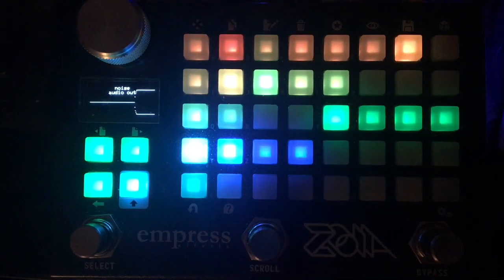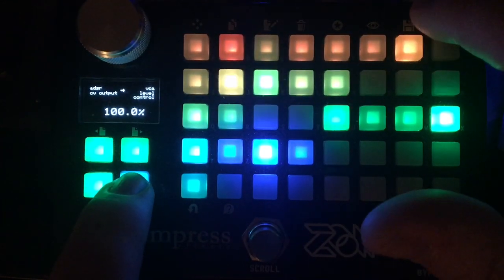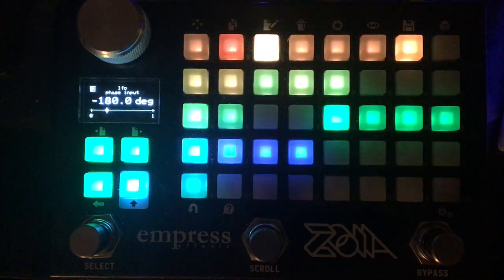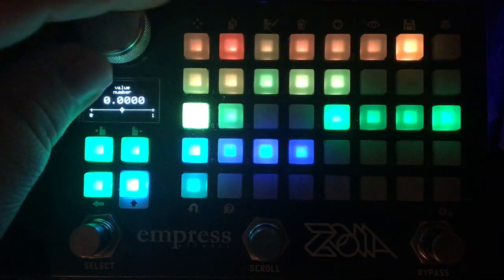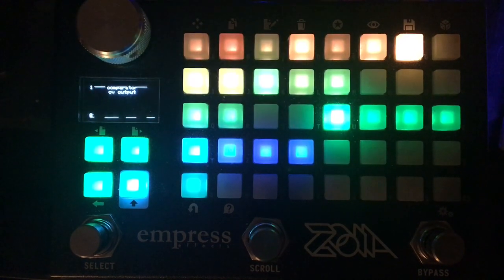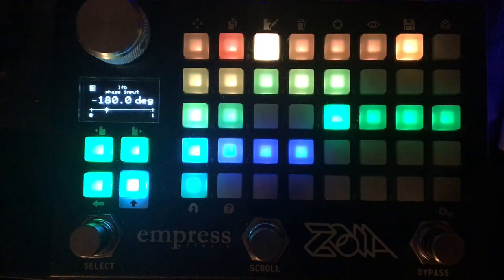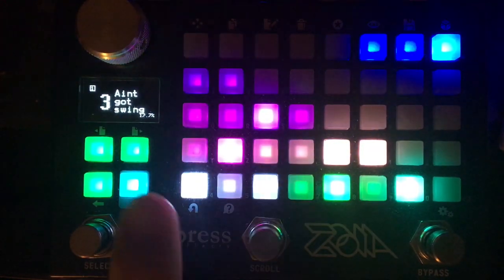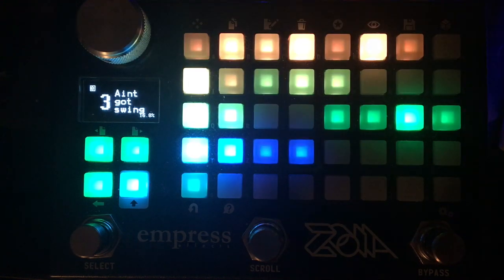Empress ZOIA tutorial: "Swung rhythms"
This was a head-scratcher for me for a while, I'll be honest.  But the method detailed in the video works great, and even allows for some exotic types of swing that not every sequencer/synth/drum machine allows for!

Schematics and explanations have also been added to the Tips and Tricks page under LFO

Edit:

In order to make the secondary swing hit only on the 4th beat and not subsequent 1st beat, we need to tie its swing to the first flip flop:

Flip flop1 -- flip flop2
Flop flop2 -- multiplier input1
-1 to 1 value module -- multiplier input2
Flip flop1 -- multiplier input3

Multiplier -- LFO swing amount

This way, the first and second flip-flops are joined with an AND gate, so the first flop flop must be high for the second flip flop to hit.

On the other hand, by not joining them, you can set a swing amount for 3 separate beats in a measure, which may have its own usefulness and can certainly contribute to a very loose groove:
2nd -- swing 1
4th -- swing 1 + swing 2 (the swing amount applied this step, in either case, is determined by the combination of both swing values)
1st -- swing 2